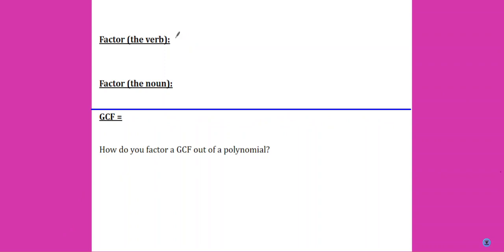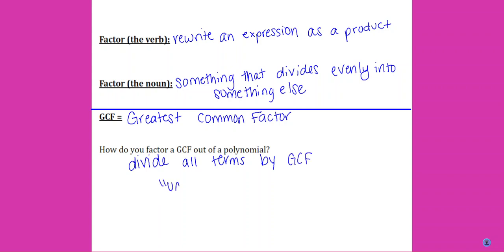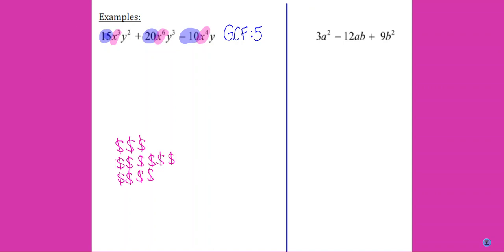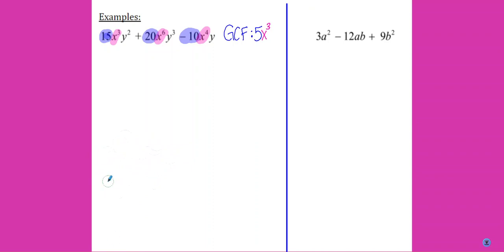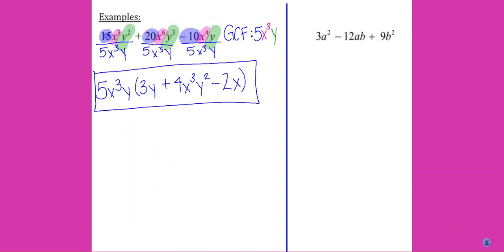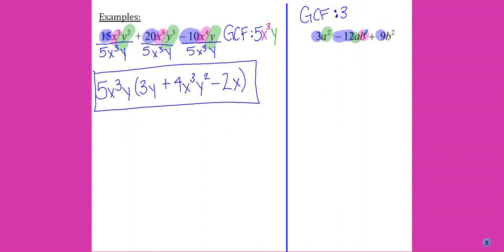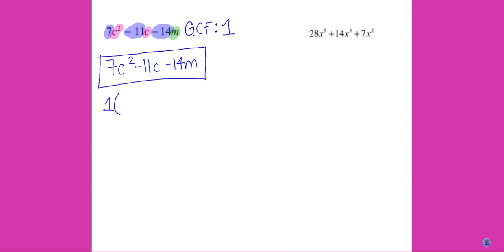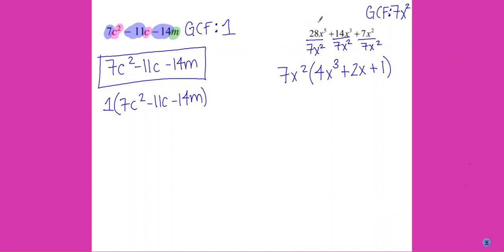Factor out the GCF